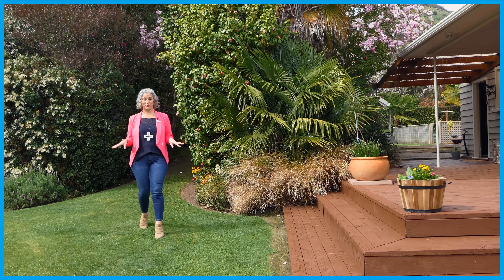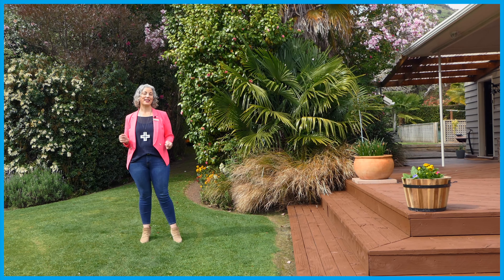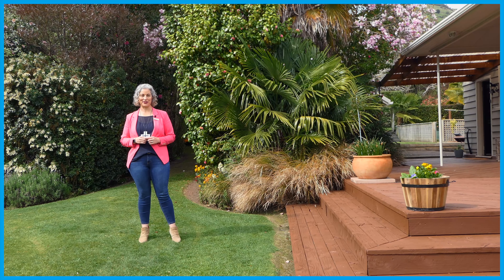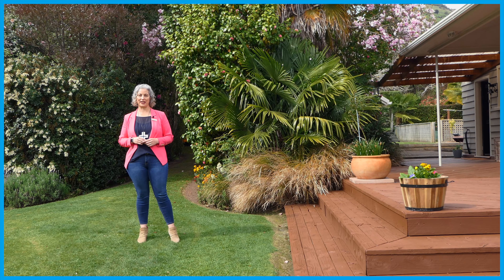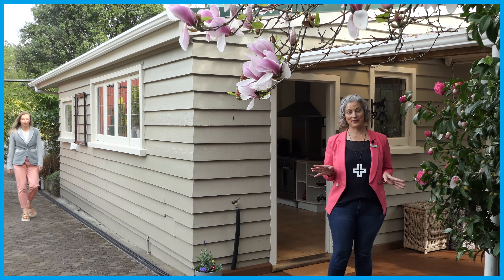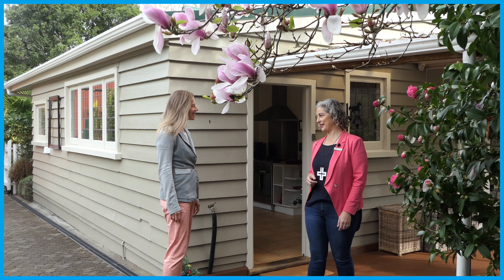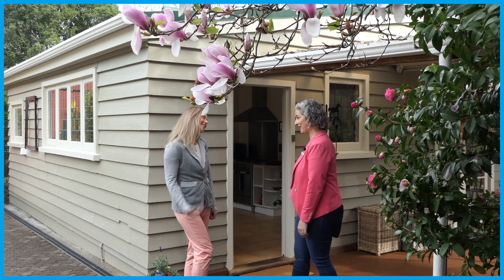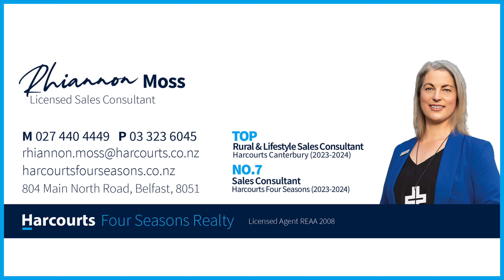4498 Christchurch Akaroa Road For Sale